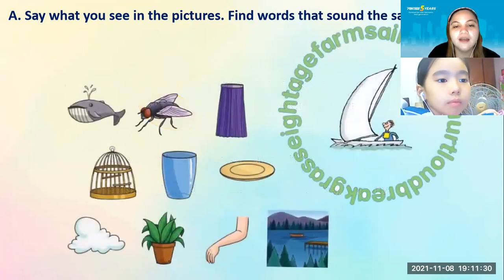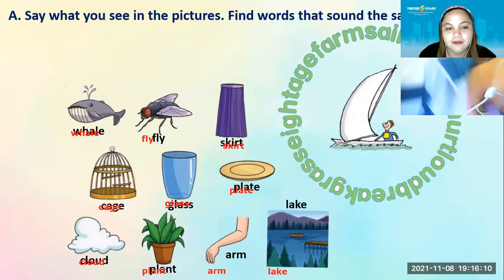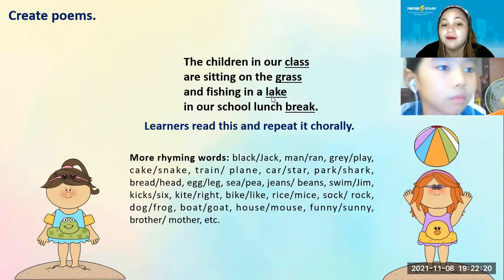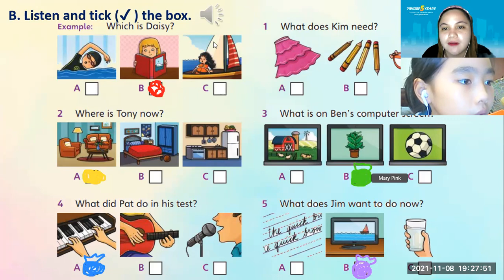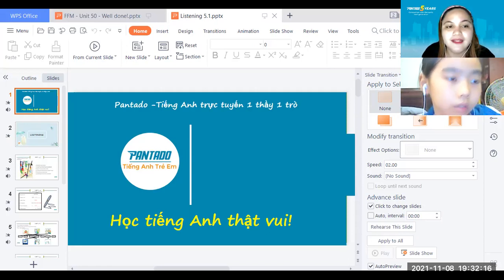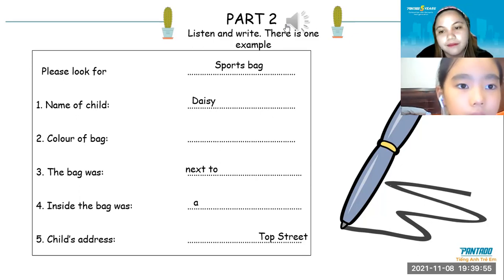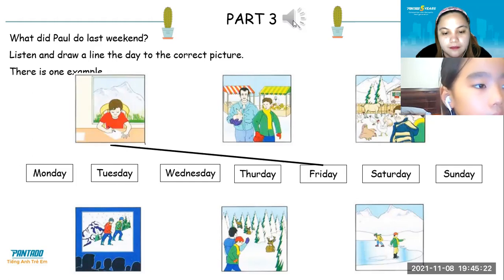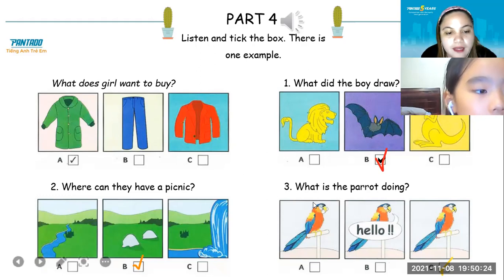pk2007016 11/8/21 movers unit 50 / l5.1